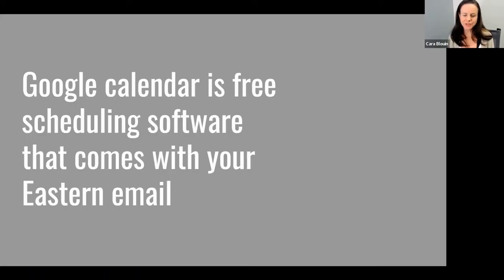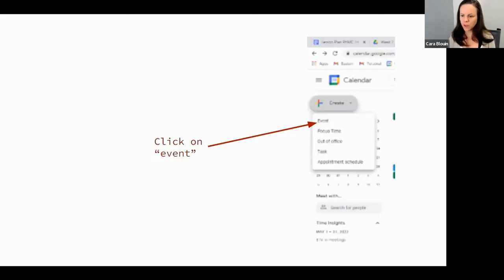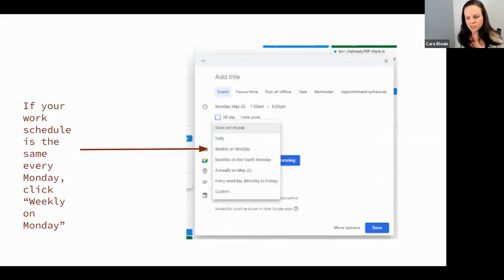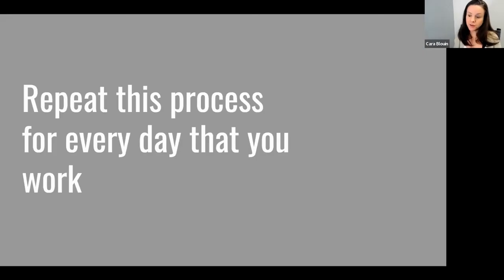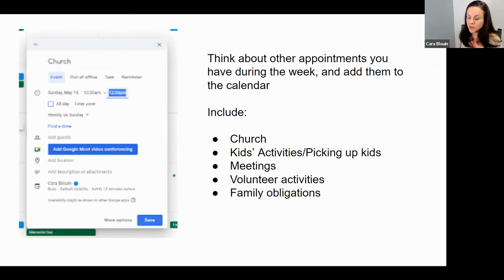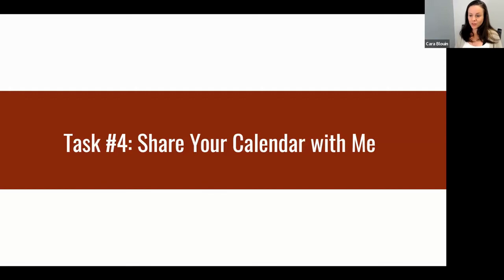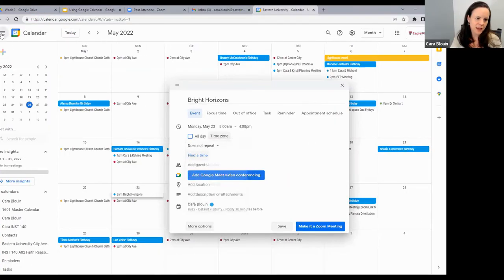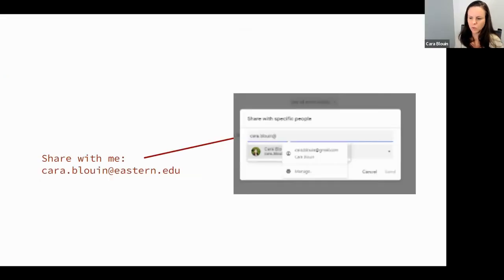How to Use Google Calendar for Student Planning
In this video I go over the basics of the Google Calendar app, and how to use it for student planning